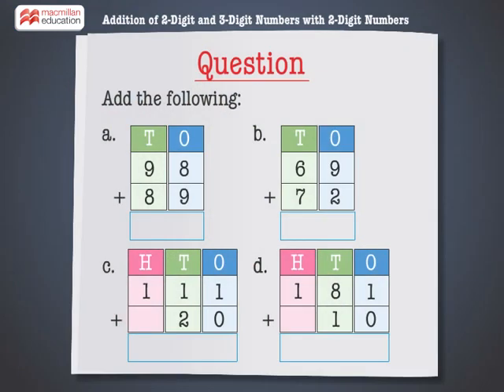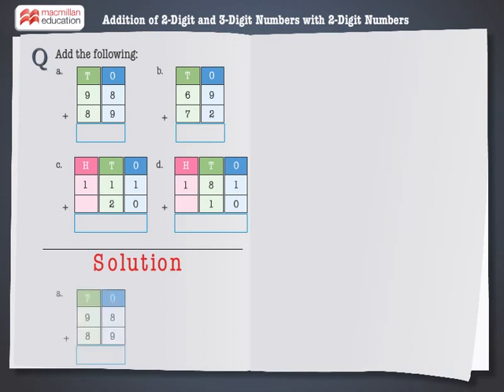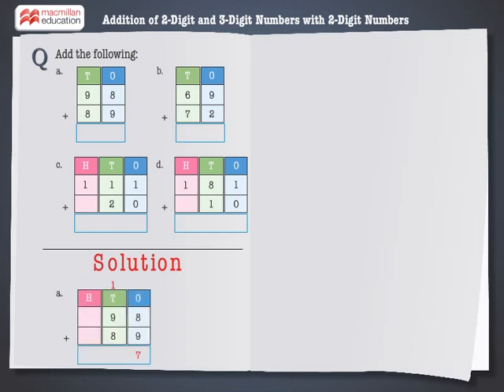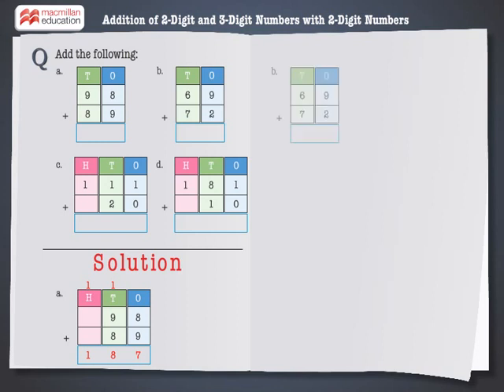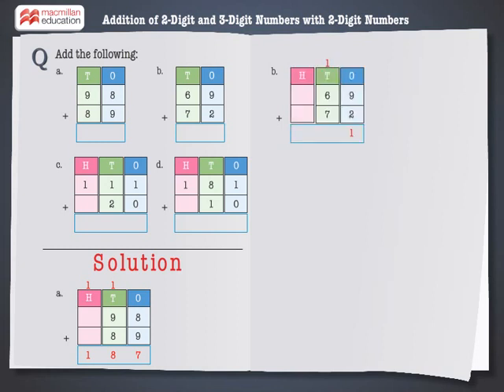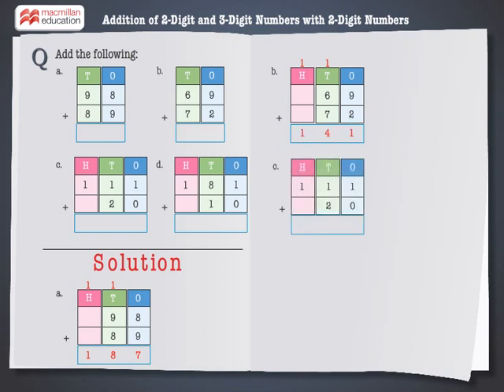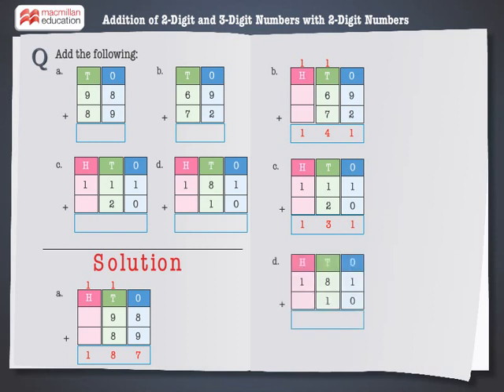Adding 3 digit numbers with two digit number | Macmillan Education India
This animation will teach you how to add a 3-digit number with a 2-digit number.